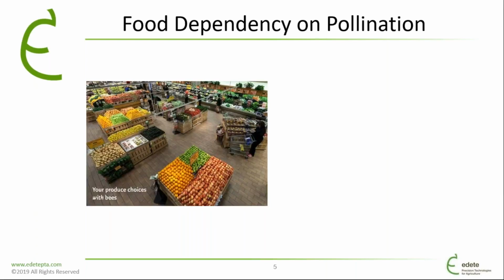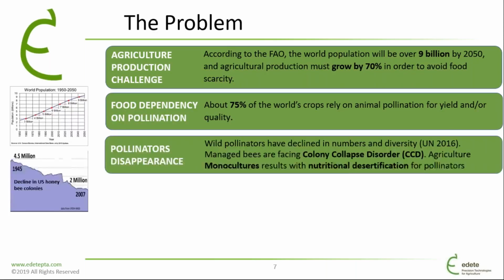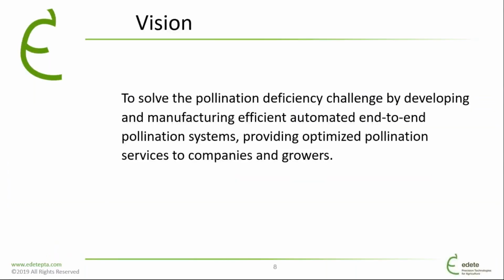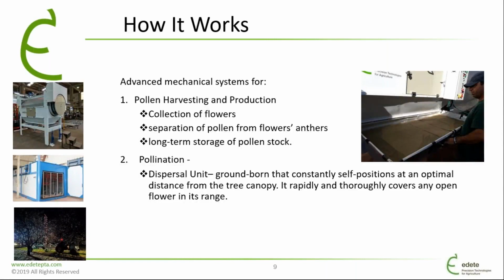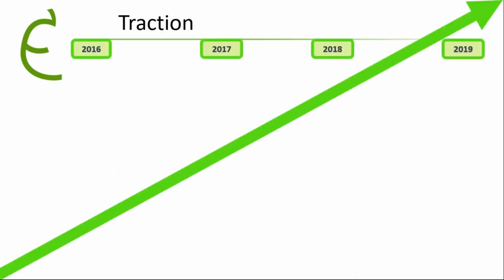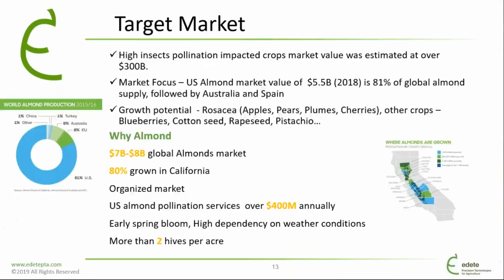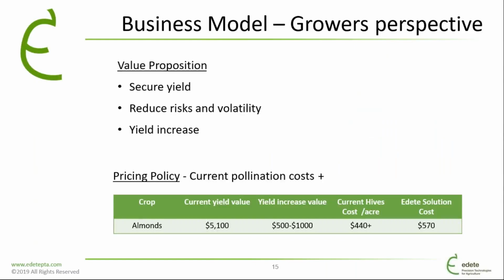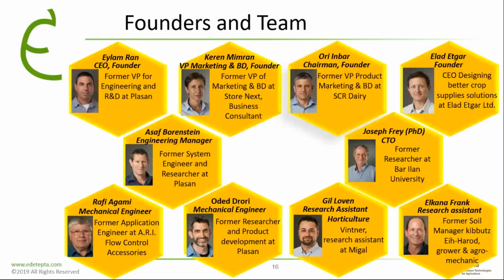Agrifood Conversations: Improving Pollination by Doing it Better Than Bees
Edete Precision Agriculture Technologies is solving the world’s ever-growing pollination challenge by developing and manufacturing an efficient, automated fruit orchard pollination system and providing optimized pollination services to companies and growers. By reducing the dependency on haphazard, insect-based pollination processes, edete’s controlled and manageable mechanical pollination system improves the quantity and quality of fruit orchard yields.